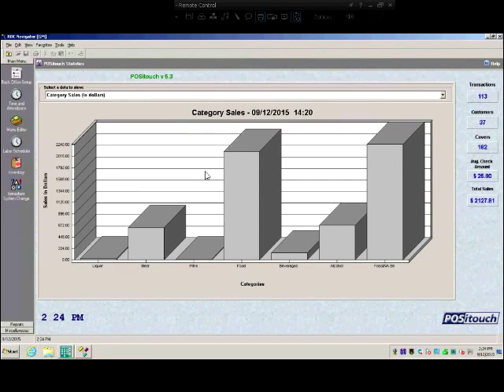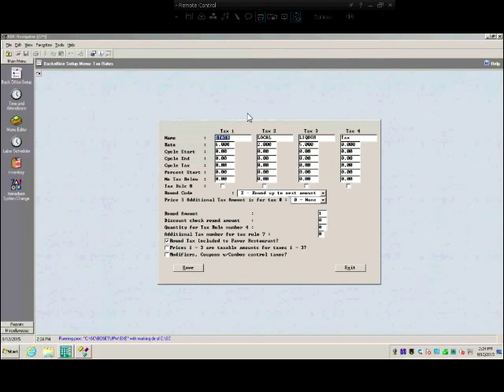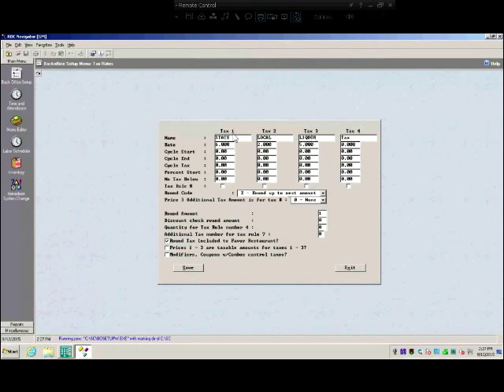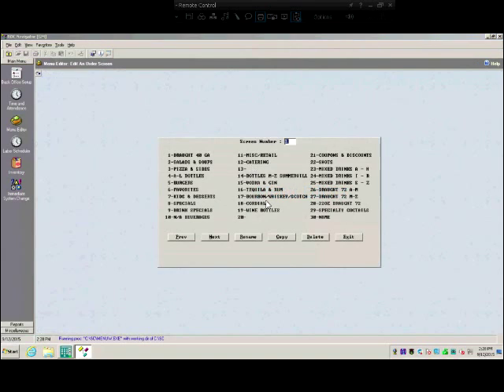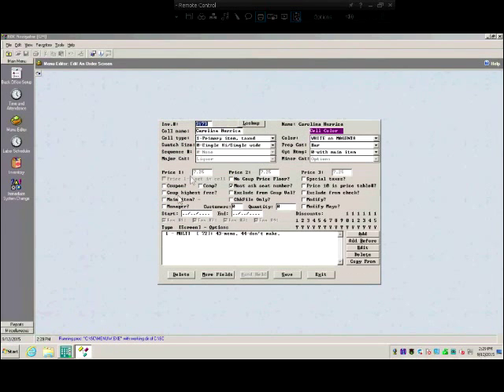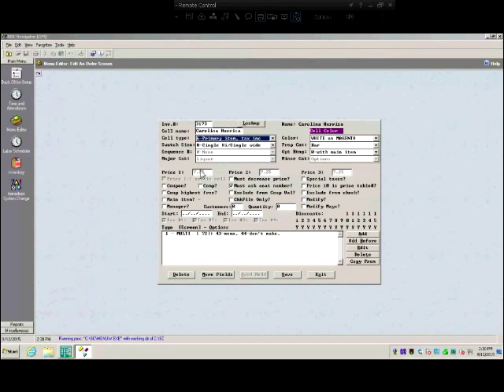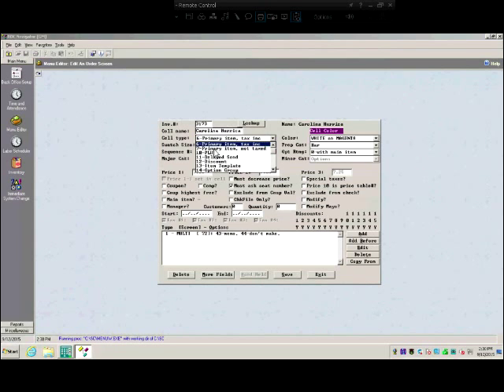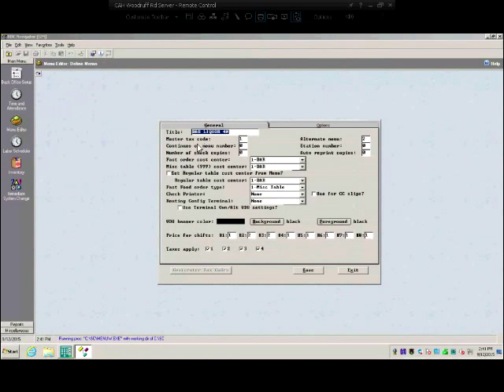Tax Rates in Positouch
How to change tax rates in Positouch and how tax rates work and calculate.